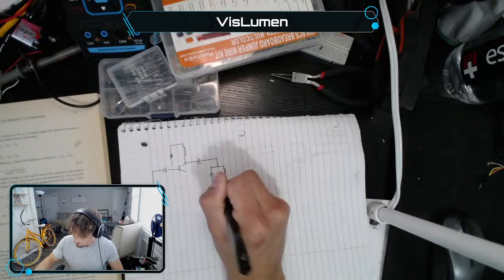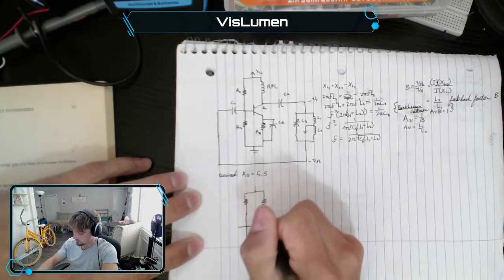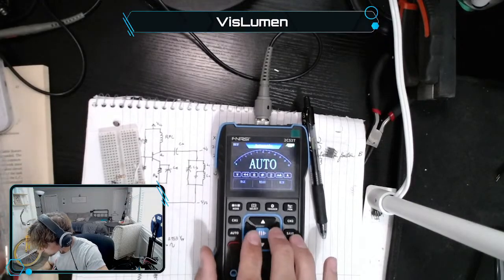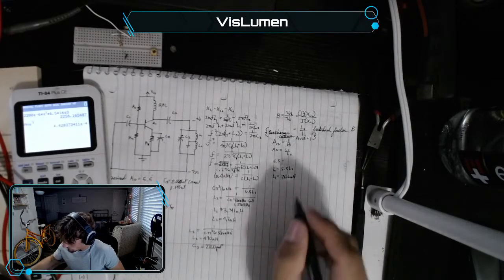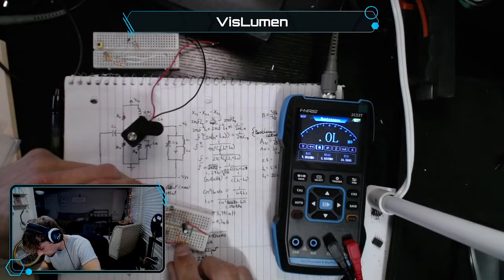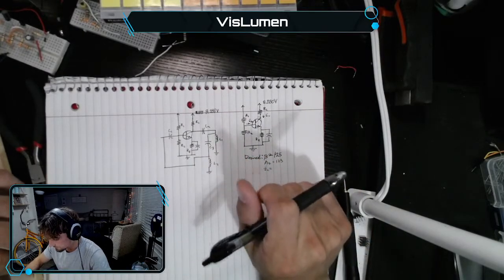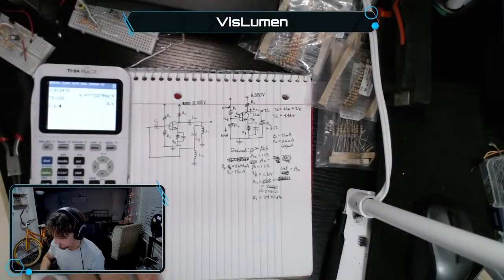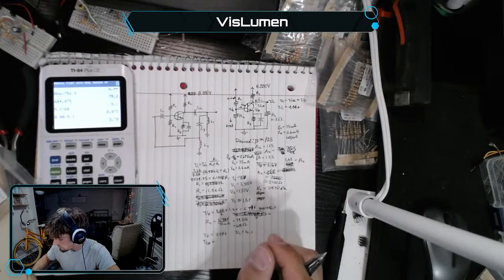Learn Electronics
Physics II, Calculus III, C programming, and sev.